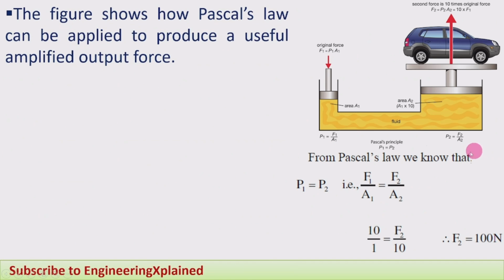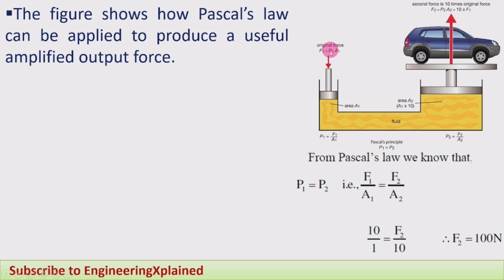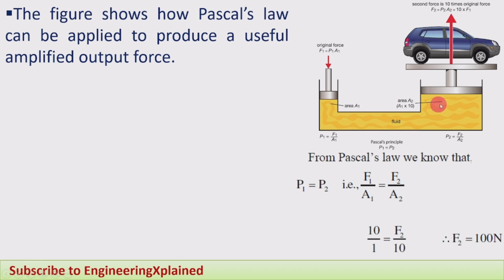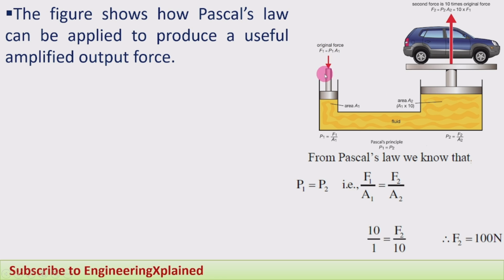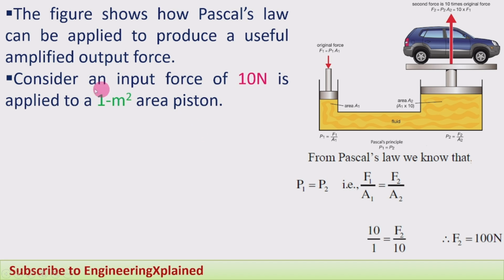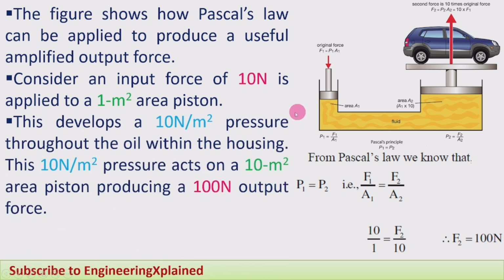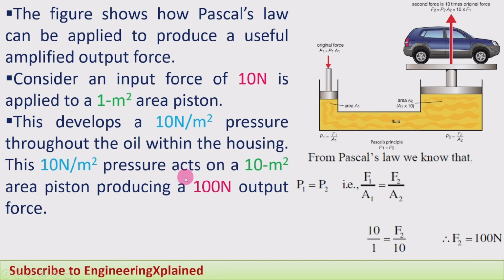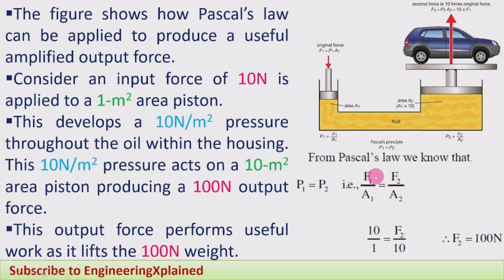Pascal's Law in fluid Power Systems